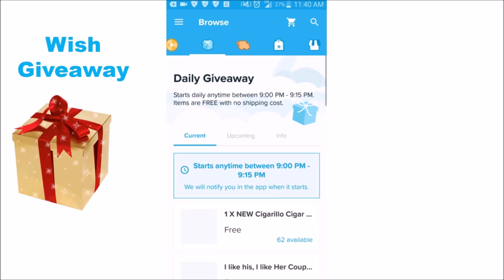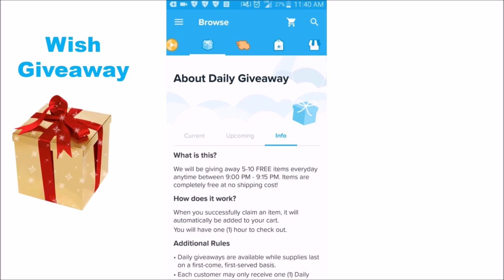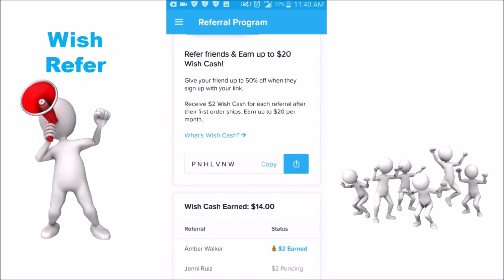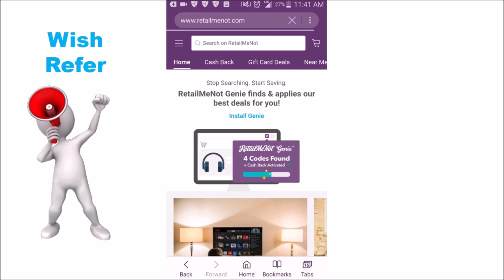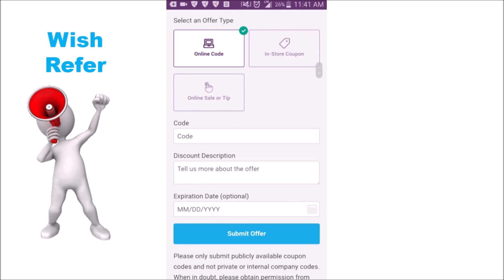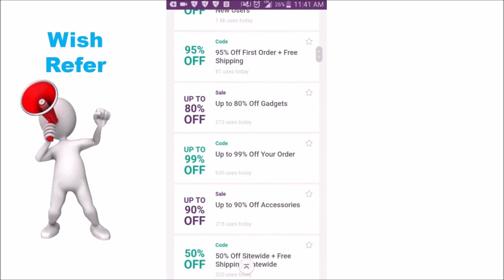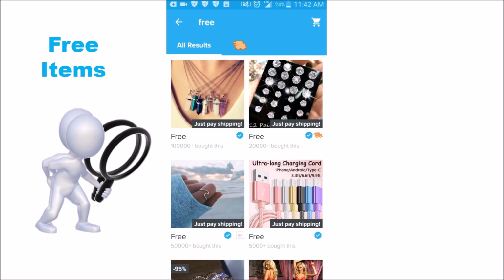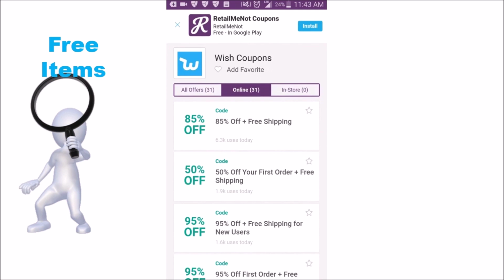How To Get Free Stuff On The Wish App 2018 |3 Ways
How To Get Free Stuff On The Wish App 2018 |3 Ways is a video where i take you step by step and show you how to get free stuff on the wish app in 2018. Right now there are 3 different ways that I know of as far as how to get free stuff on wish. The wish giveaway, the wish cash, and doin a search for free things on wish.

Lalas World

Hostgator Webhosting